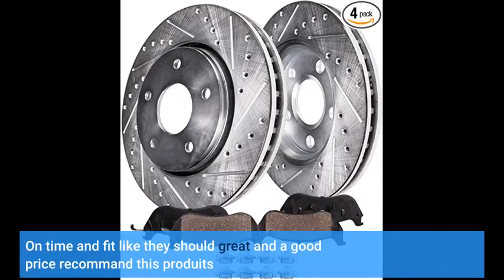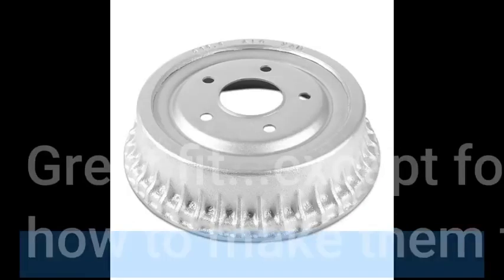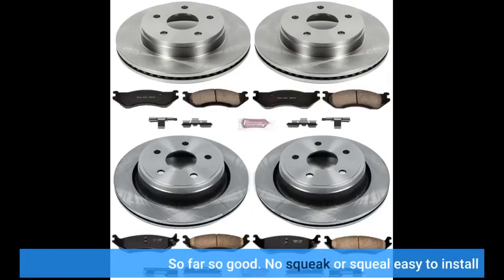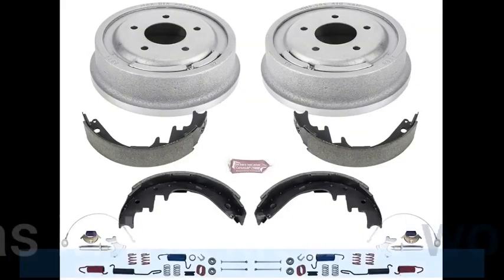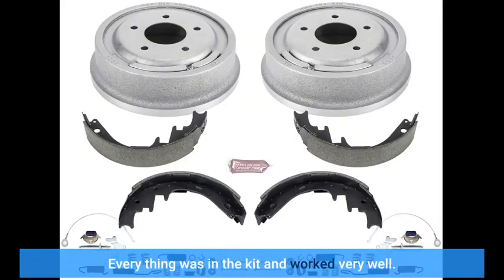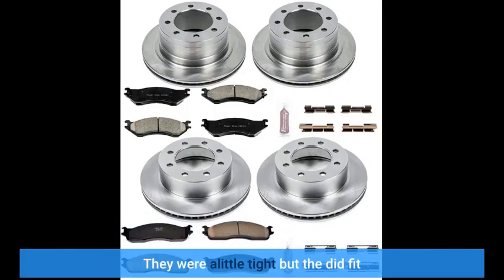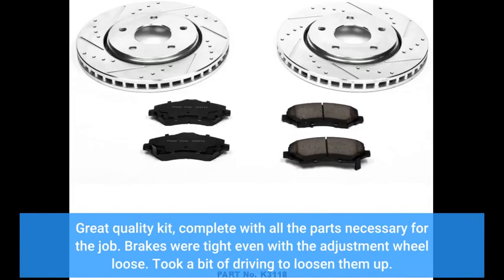User Review: Power Stop KOE15382DK Autospeciality Replacement Rear Brake Kit- OE Rotors & Ceram...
- Power Stop KOE15382DK Autospeciality Replacement Rear Brake Kit- OE Rotors & Ceramic Brake Pads

Replacement Brake System Parts - how to lubricate brake system parts toyota corolla.

replacement parts for your bike:..

com offers oe equivalent replacement brake parts and components.
 learn how to replace your brake pads and rotors on your car.
Brake System Parts - air brake system parts. how to use brake pastes and brake lubricants in brake system car or truck.
and the foundation brakes are the components of the air brake system that are actually responsible for bringing the vehicle to a stop:..

abs brake systems and components.   once all your brake parts are clean and new parts are installed  apply silaramic brake system grease from crc.
all air brake systems are equipped with a safety valve  which blows off excess pressure at 150psi.

- abs brake systems and components
 - brake system components categories
 - brake system
 - how disc brakes works - part 1
- drum brake system
how to replace rear brakes 10-14 subaru outback
 dıy: how to replace brake lines
 how to replace front brakes 09-16 chevy traverse
 how to replace front brakes, pads and rotors
 basic cdl air brake components
 brakes: how they work  science garage
 ıdentifying and understanding brake chambers
how car brakes work

On time and fit like they should great and a good price recommand this produits
Great fit...except for the wear squeakers. Could not figure out how to make them fit.
So far so good. No squeak or squeal easy to install
Every thing was in the kit and worked very well.
They were alittle tight but the did fit
Great quality kit, complete with all the parts necessary for the job. Brakes were tight even with the adjustment wheel loose. Took a bit of driving to loosen them up.